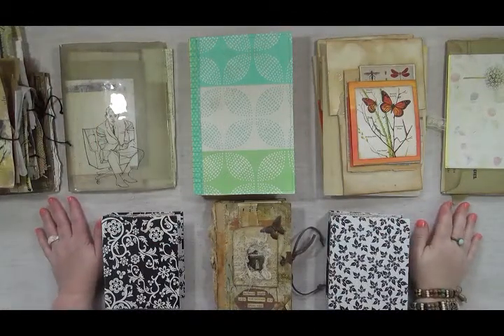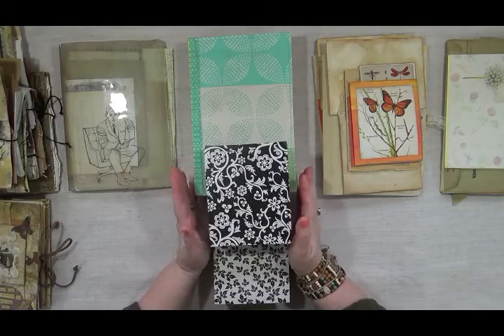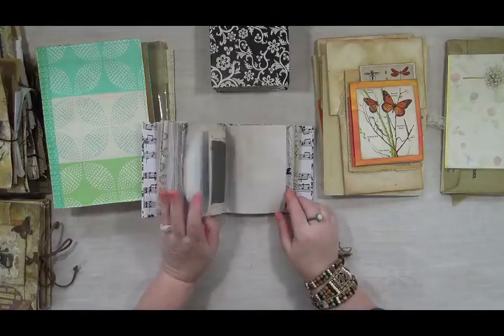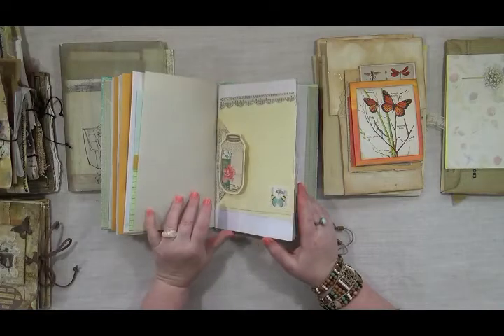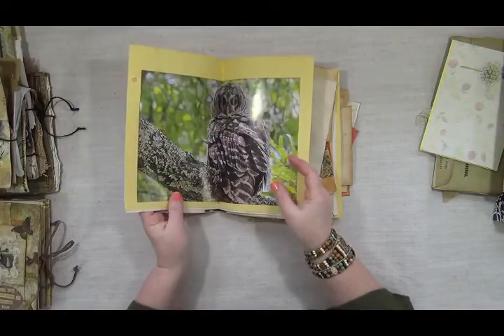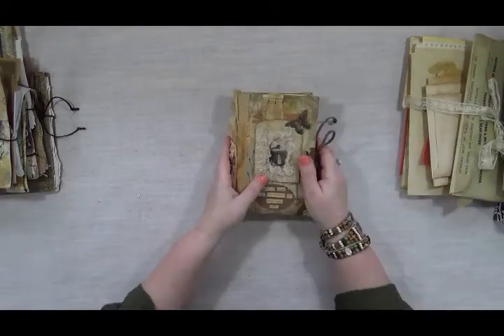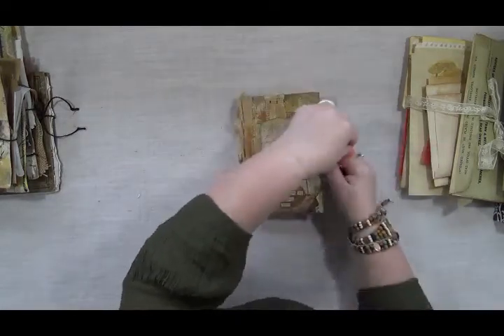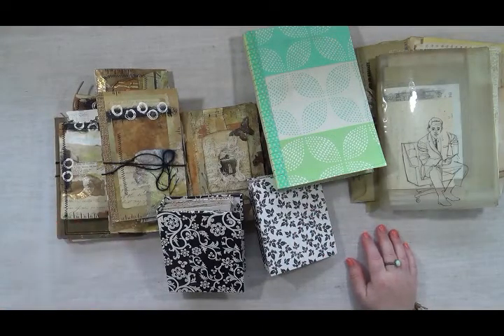What is on the Work Table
A little preview of what I have been working on Journals and Ephemera Kits

Other places to find me:
Etsy